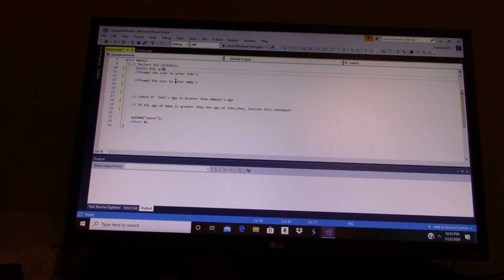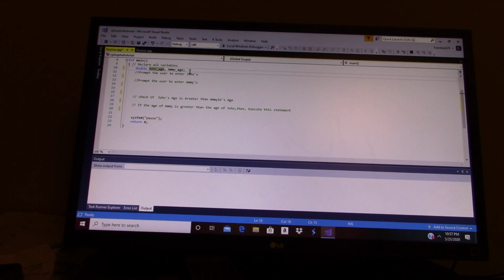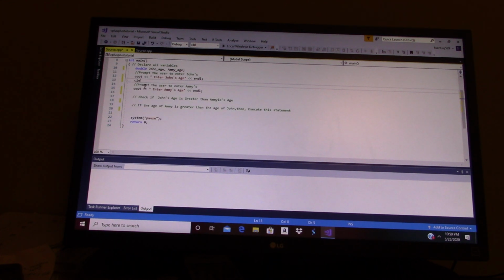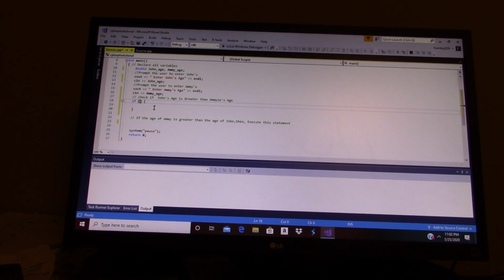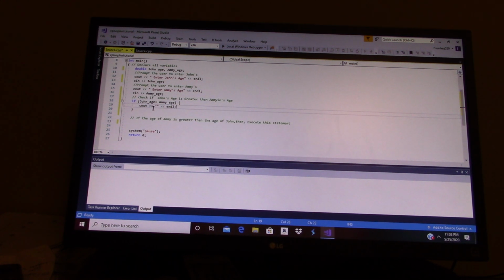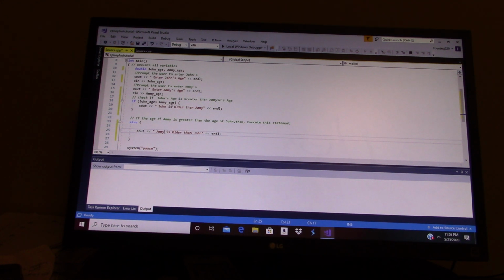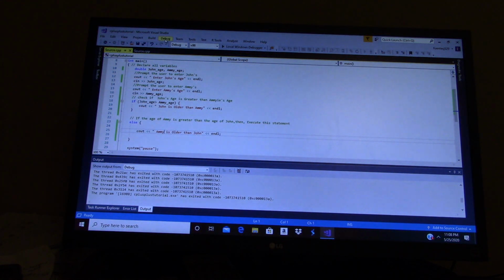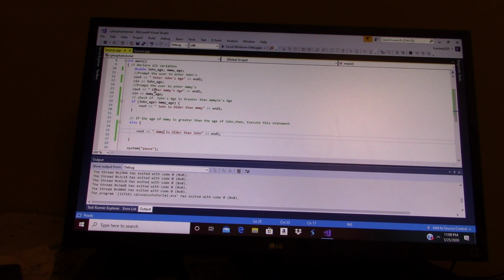C++ Tutorial 3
The purpose of the video is to help those individuals who want to learn the basic of C++